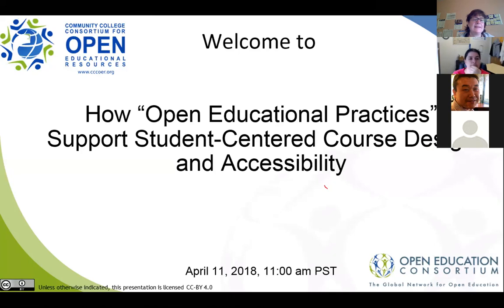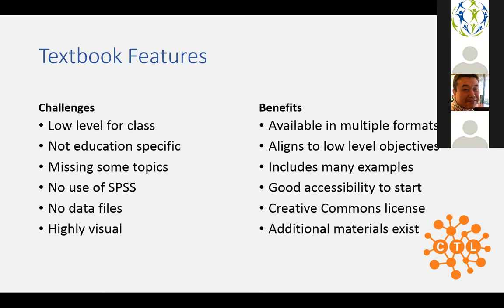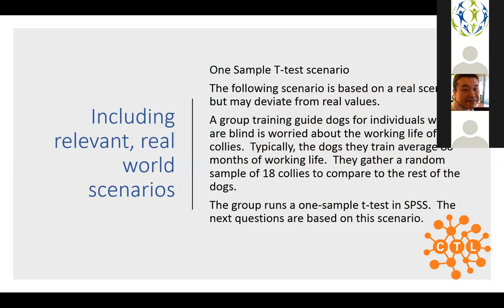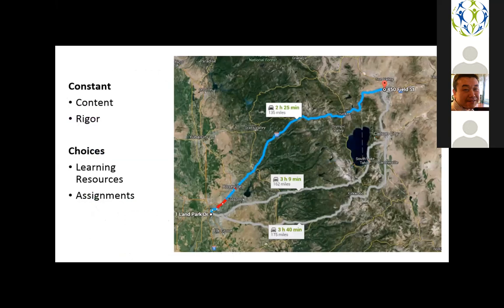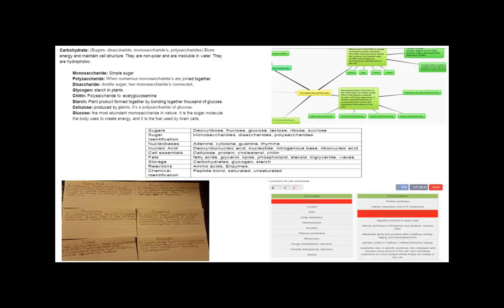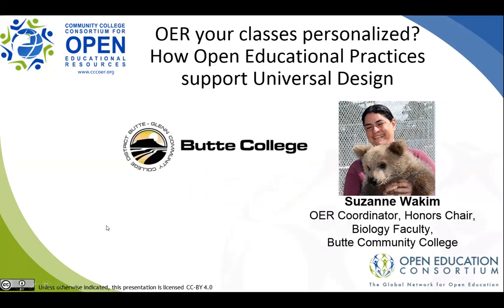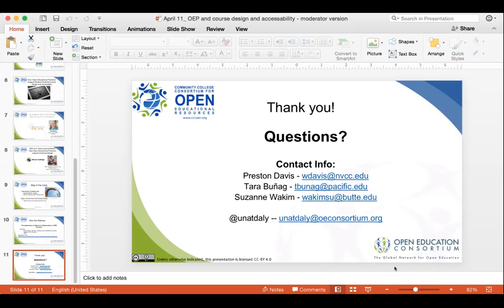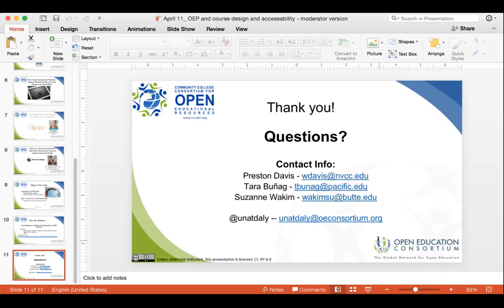How Open Educational Practices Support Student-centered Course Design & Accessibility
There is no “typical” student; how can we design courses that meet varied student needs? Join us to hear how open educational practices (OEP) including OER adoption can support accessibility of instructional materials and enable student-centered course design methodologies such as universal design for learning (UDL).

Tara Bunag from the University of the Pacific discovered she had a student, who is blind, enrolled in her graduate statistics course less than two months before semester start. Unable to get the traditional statistics textbook converted to a screen-readable format in that timeframe, she turned to the OpenStax Introductory Statistics text which was digital, accessible, and free online. Integrating multiple OER with tactile resources and open data sets, she was able to achieve a more effective learning experience.

Suzanne Wakim of Butte Community College will share how she uses open educational practices to design courses based on the principles of UDL to increase student choice, encourage critical thinking, and improve learning outcomes. These practices include giving students various ways of acquiring information, interacting with the content, and demonstrating understanding. The result has been far more engaging for both students and teacher.

When: Wednesday, April 11th, 11am PT/ 2pm ET
Featured Speakers:
Tara Bunag, PhD., Senior Instructional Designer, University of the Pacific
Suzanne Wakim, OER Coordinator, Honors Chair, Biology Faculty, Butte Community College